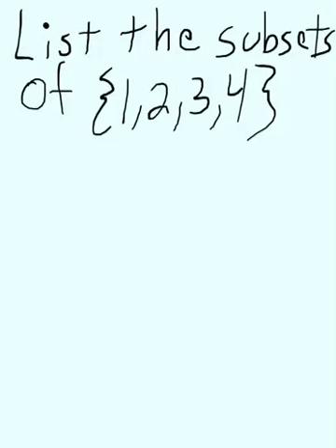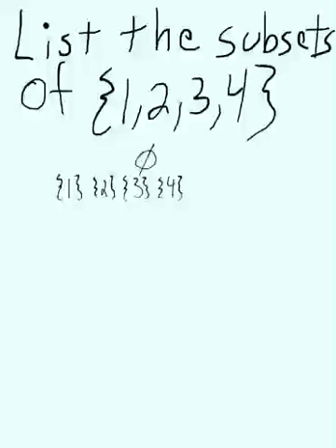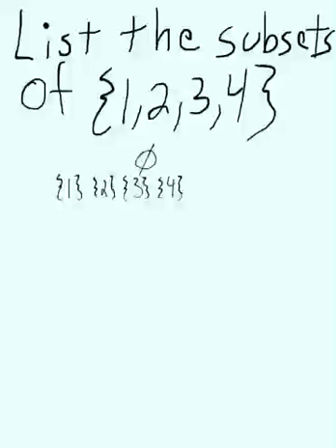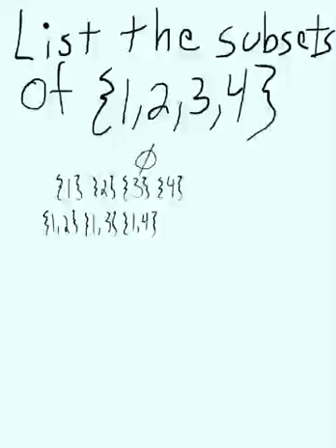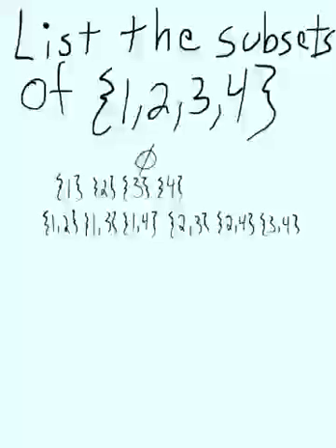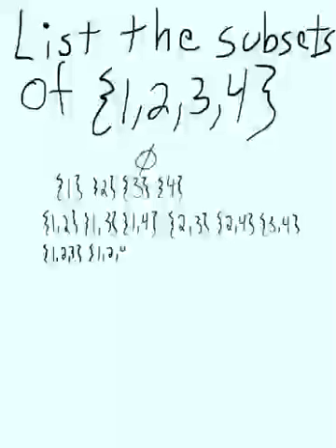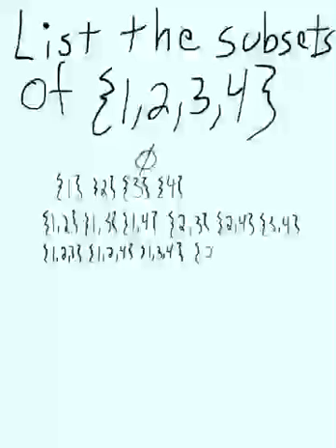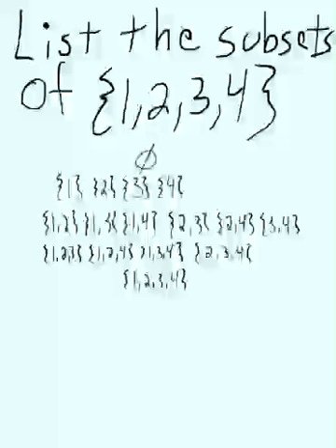Listing Subsets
Listing all the subsets of the set {1,2,3,4}.